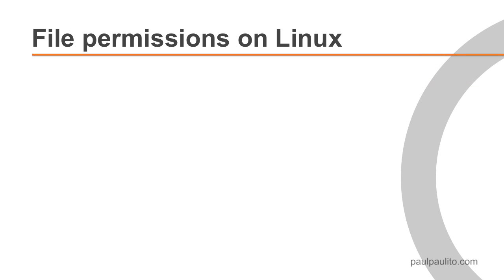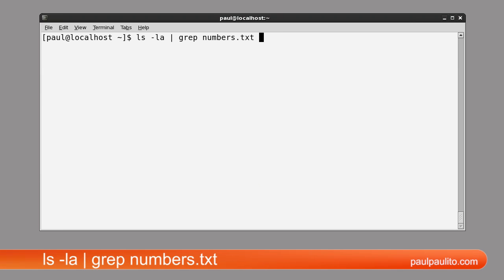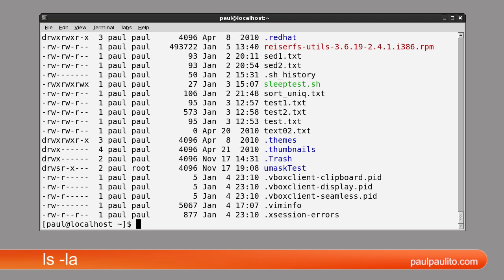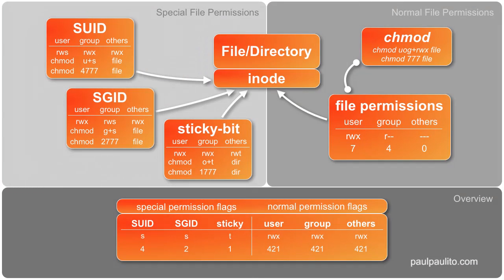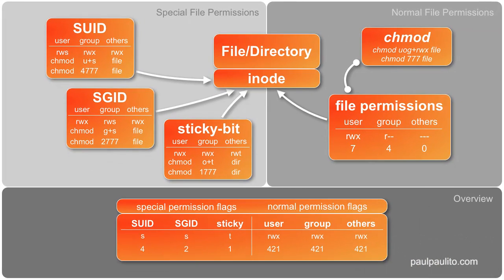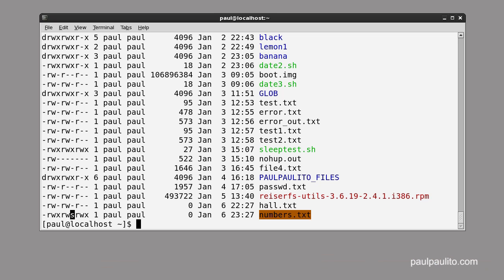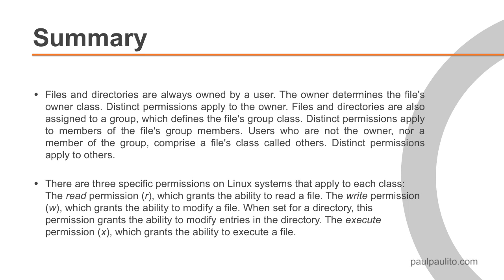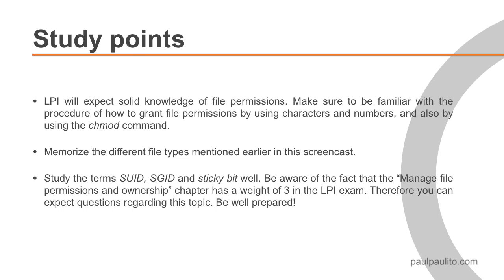LPI101 104 5 Part1 English 2011 FINAL